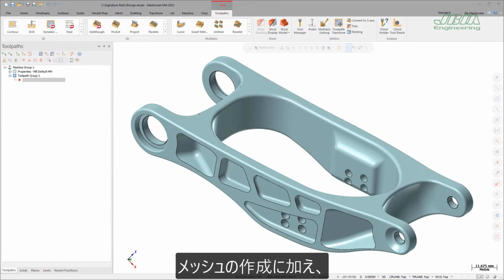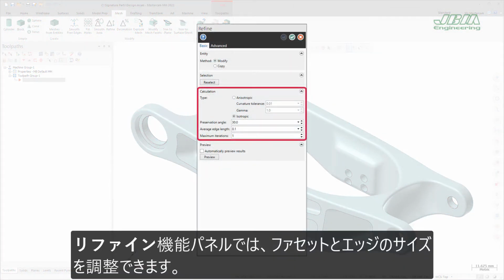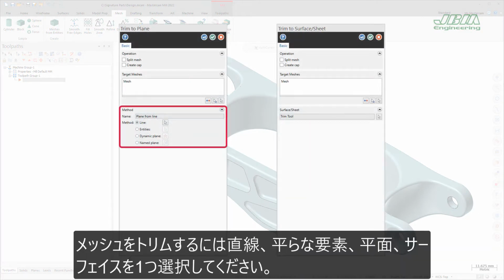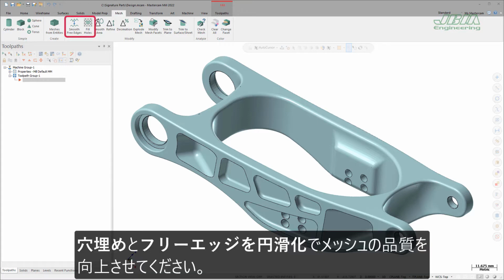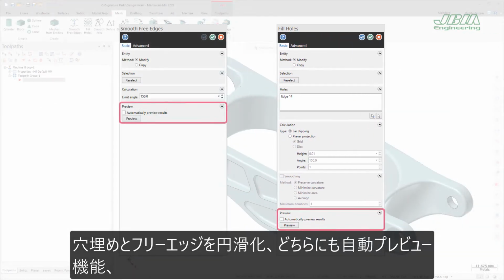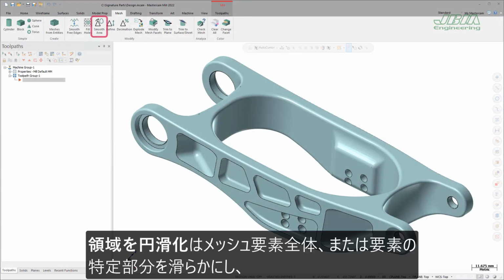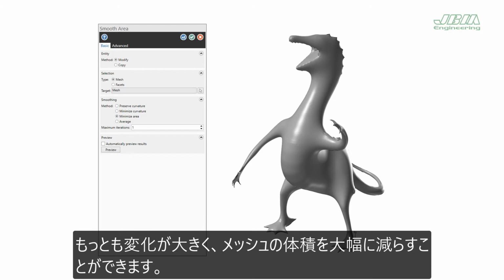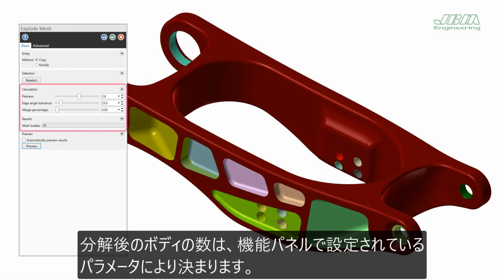【新機能紹介】Mastercam 2022 メッシュボディの編集【日本語字幕付き】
Mastercam 2022で使えるメッシュに関する機能を紹介します。

JBM ENGINEERING 株式会社について

【世界ナンバー１の実績】
弊社はMastercamの世界有数のリセラー（正規輸入元）として 世界ナンバー1を何度も受賞し、長年にわたり実績とノウハウを積み重ねてまいりました。エンドユーザー１万社を超える弊社だからこそのサポート力、技術があります。